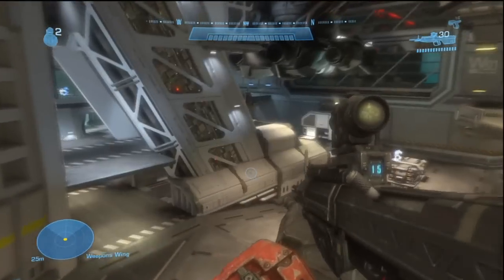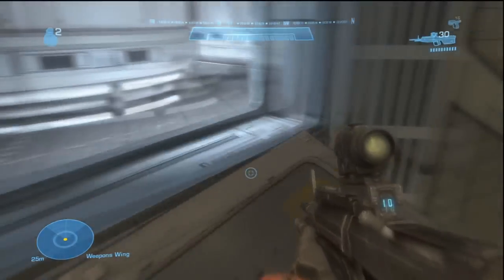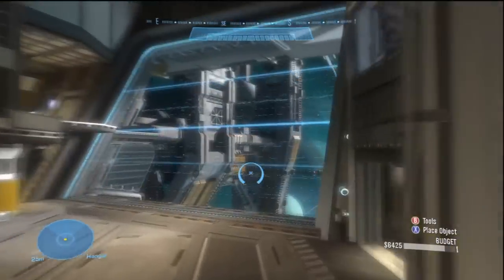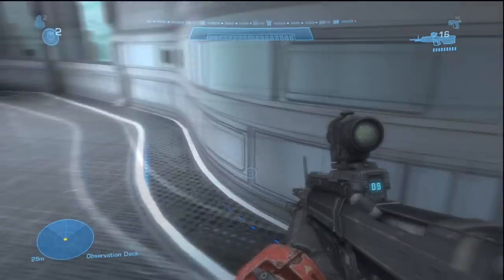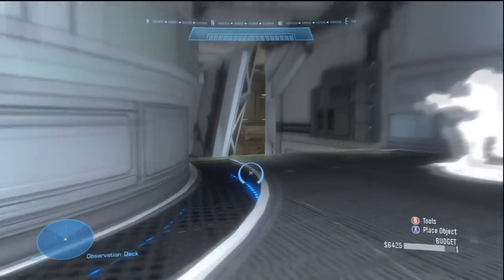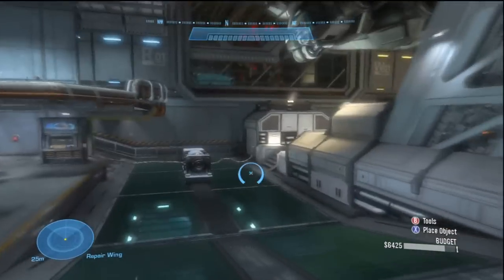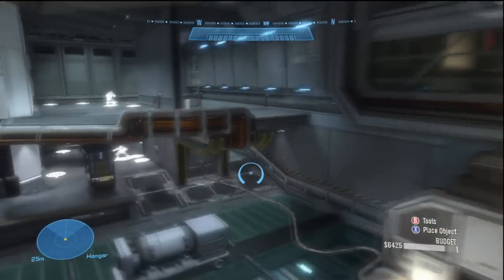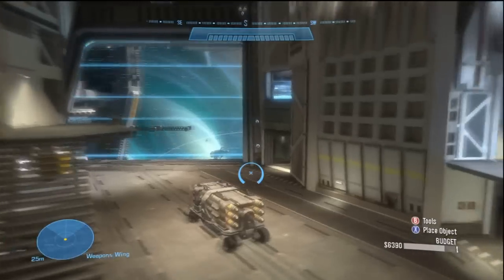Forging Anchor 9 for MLG use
[K2Five] Kurtis talks about the 3 points of consideration that he takes into account while forging, then goes on to talk about what he did with Anchor 9 and how it can be a fantastic CTF map.